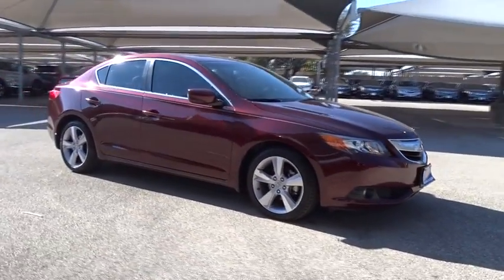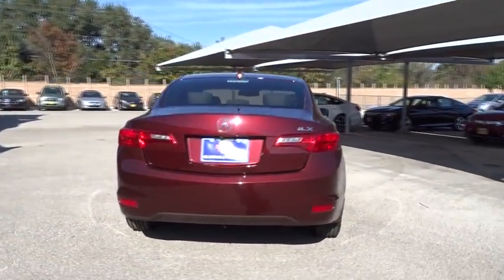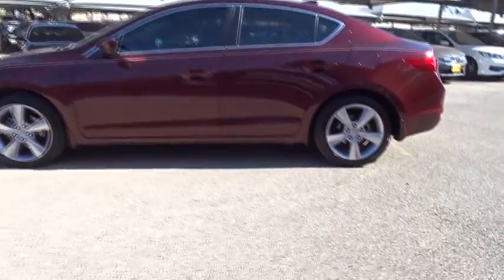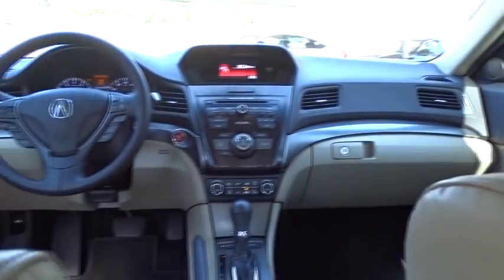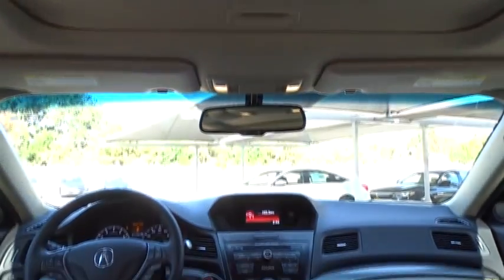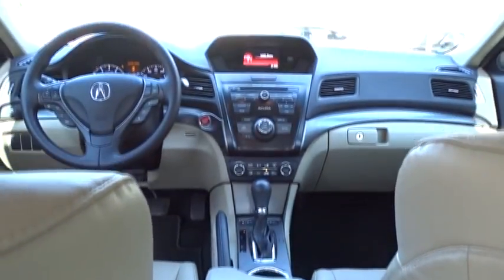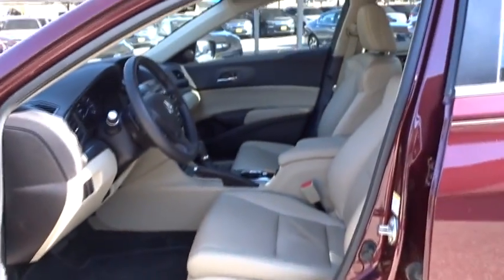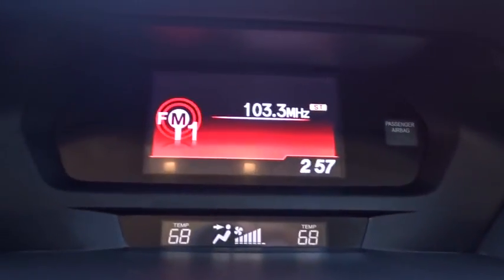2015 Acura ILX San Antonio, Austin, Houston, Dallas, Boerne, TX HA9491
2015 Acura ILX
2015 Acura ILX Premium Pkg - Stock#: HA9491 - VIN#: 19VDE1F55FE005683

Gunn Acura
11911 IH 10 W

CARFAX One-Owner. Awards:* 2015 IIHS Top Safety Pick+ (When equipped with optional front crash protection)*Insurance Institute for Highway Safety. Certified. Reviews:* Generous number of standard features; balanced approach to ride quality and handling ability. Source: Edmunds* The 2015 Acura ILX features classic sport sedan proportions- an elongated hood with a short rear deck. An upward-sweeping character line stretches from the front fender to the muscular haunch. 17 aluminum alloy wheels are standard on all models and complete the sporting look. Choose from 2 different engines including the 2.0L i-VTEC 4-cylinder with EPA ratings of 24 MPG city and 35hwy. The other is the 201hp i-VTEC 4-cylinder providing 22 MPG city and 31hwy. The sophistication of the ILX interior begins with the plush feel of the seats which feature leather trim and breathable perforated leather on both front and rear seating surfaces. Leather-equipped models have dual-level heaters for cold days and feature 8-way power adjustable driver's seat. All models are equipped with a multi-view rear camera that automatically gives you a choice of three different images of the area behind the vehicle when reverse is engaged. The 5-inch full color display also shows you other things such as detailed audio info, contact listings through your Bluetooth pair device, and SMS messages text messaging feature which allows you to reply to incoming messages. The available Acura/ELS Surround Premium Audio System which was co-designed with Grammy award-winning recording engineer and producer Elliot Scheiner fills the car with surround sound from its 10 speakers from any stereo digital source. The centerpiece of the Technology Package, the Acura Navigation System, in conjunction with AcuraLink provides navigation on an 8-inch screen, mounted high in the center control panel for easy visibility. Additional features include Zagat Survey ratings and reviews and AcuraLink Real-Time Traffic and AcuraLink Real-Time Weather. Source: The Manufacturer SummaryRecent Arrival!